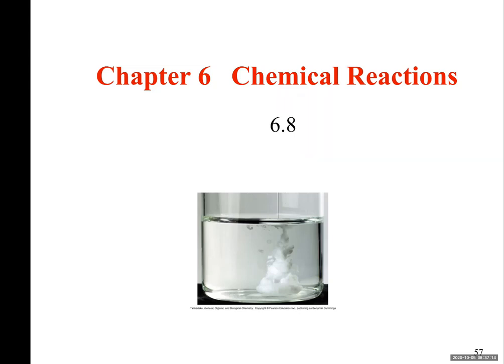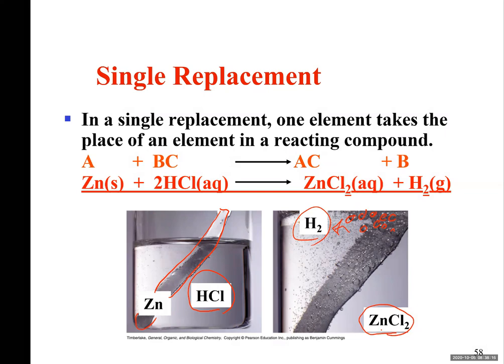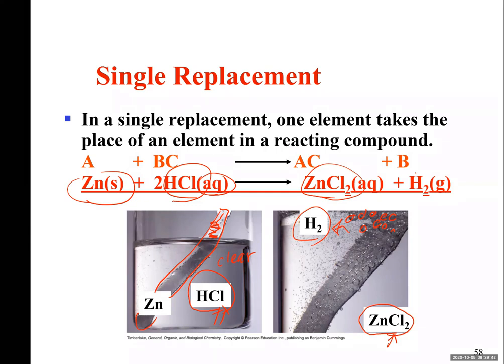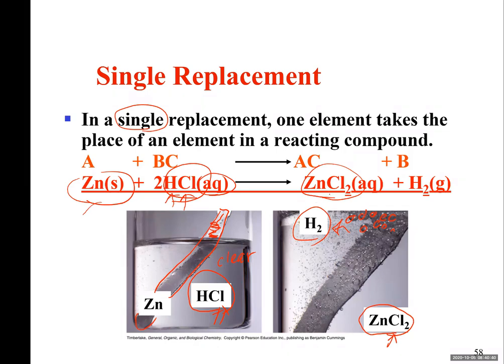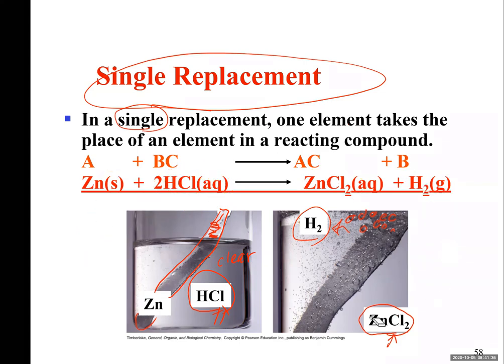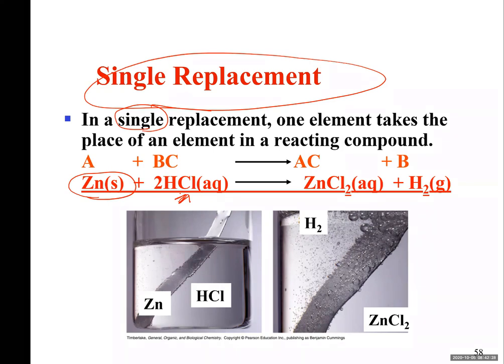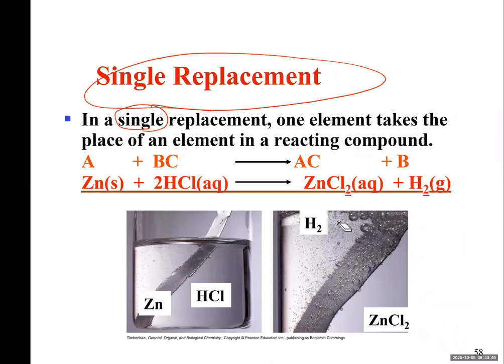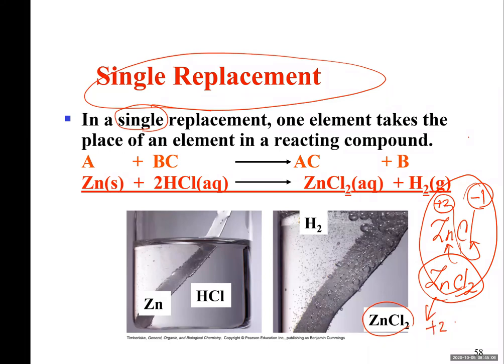Single Replacement Reactions, Ch 6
2A.6.8.0,58-59
This video is prepared by Dr. Divan Fard for Chem 2A offered at Shasta College, Redding, Ca. It discusses shows how to predict the product of a reaction of an element with an ionic compound. The material is based on Ch6 of Fundamentals of General, Organic and Biochemistry, McMurry and Castellion, Publisher: Prentice-Hall; 5th edition, ISBN: 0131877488. It is recommended for students to purchase this book, study, and do inside chapter problems to better understand the concepts. Also, some material is from McMurry, J., Fay, R.C, 2004,, Chemistry,(Fifth Edition) ISBN 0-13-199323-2 New Jersey 07458: Pearson/Prentice Hall, Some of the Learning Checks are coming from “General, Organic, and Biological Chemistry” by Karen C. Timberlake, publisher: Pearson; ISBN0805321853.